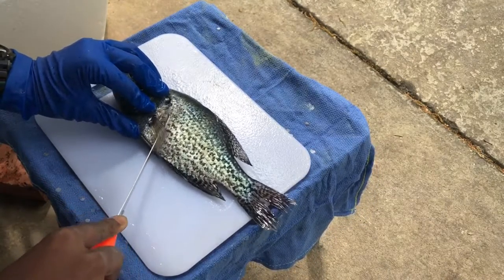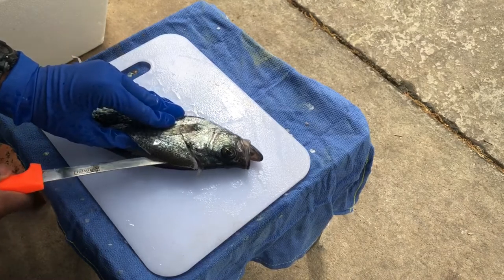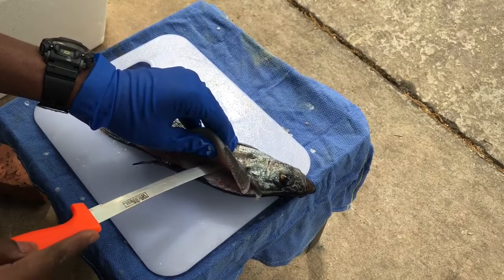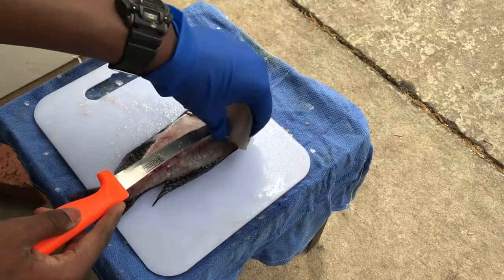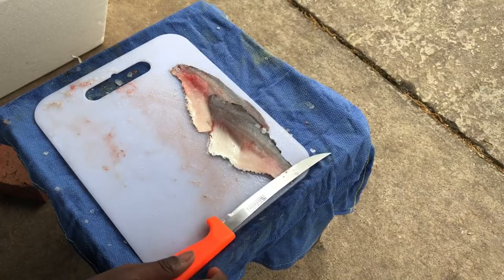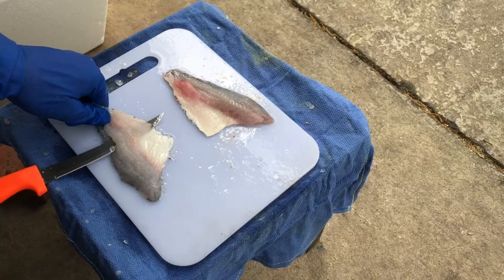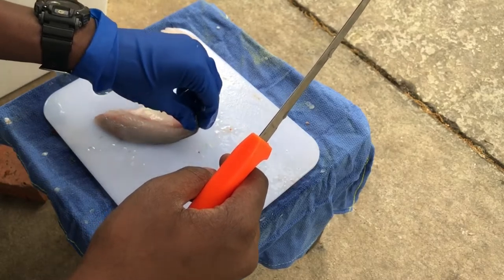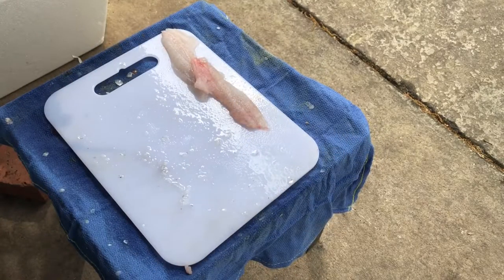How to Fillet a Black Crappie!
Hopefully this video helps you all in the future! I'm definitely looking forward to future uploads.

(The music used in the video are NOT mine. I do not take credit for any songs.)